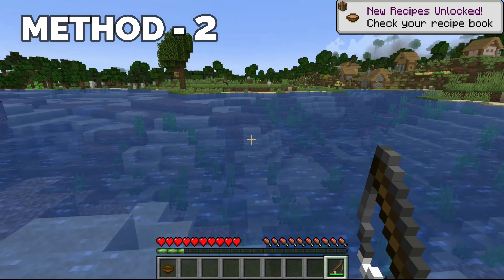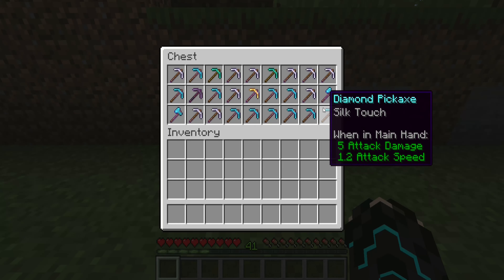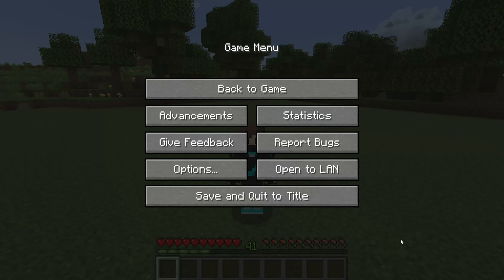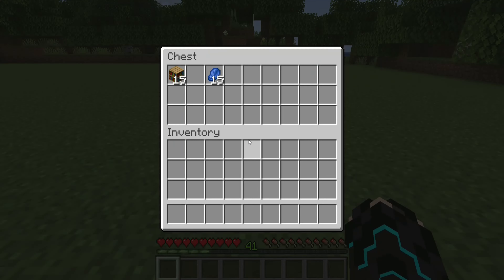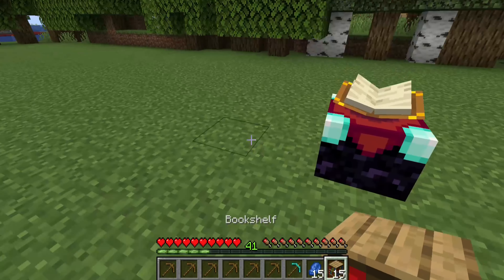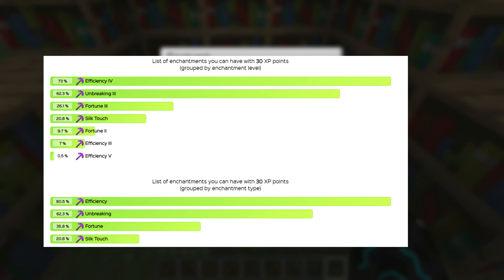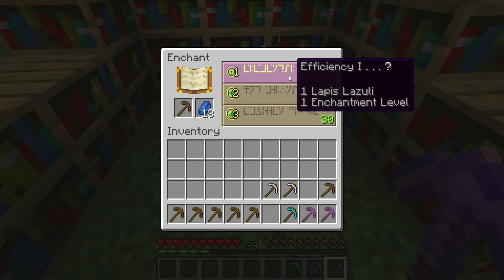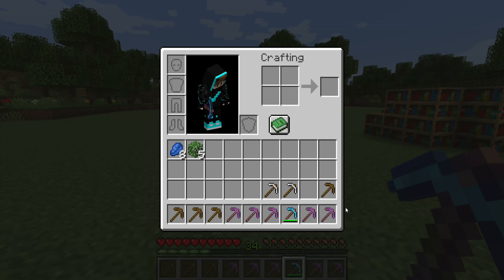How to Get Silk touch in Minecraft - EASY TRICK (Bedrock/Java/PE)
How to Get Silk touch in Minecraft - EASY TRICK (Bedrock/Java/PE).Attain Silk Touch enchantment Easy and Quick 1.17+,1.18,1.19,1.20+